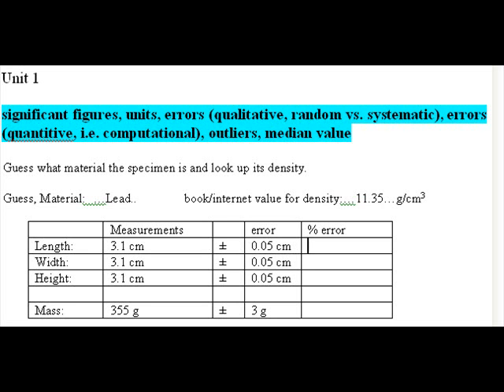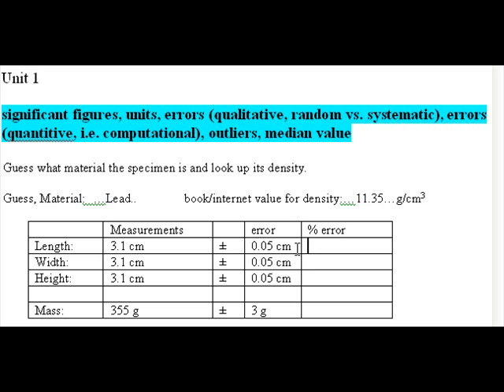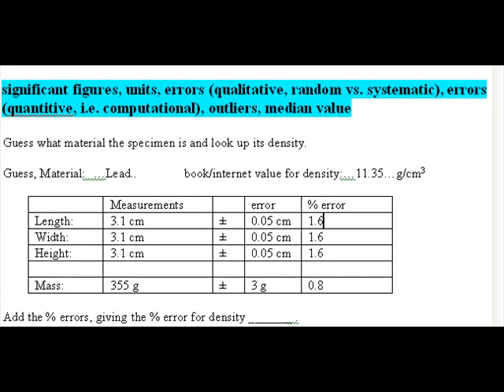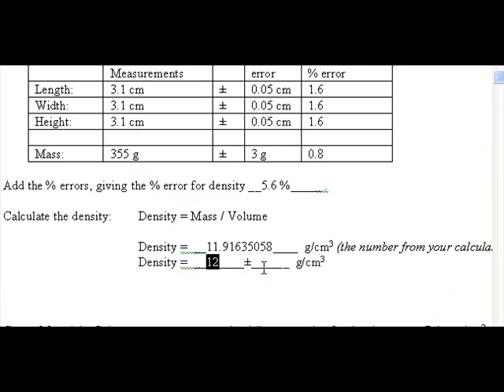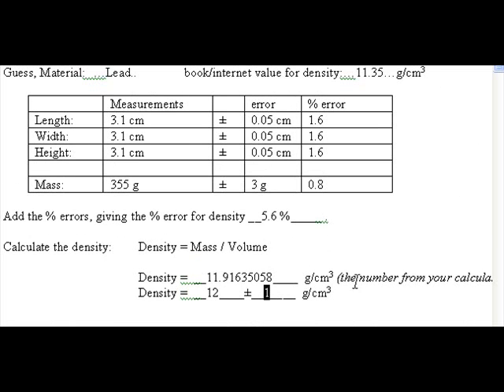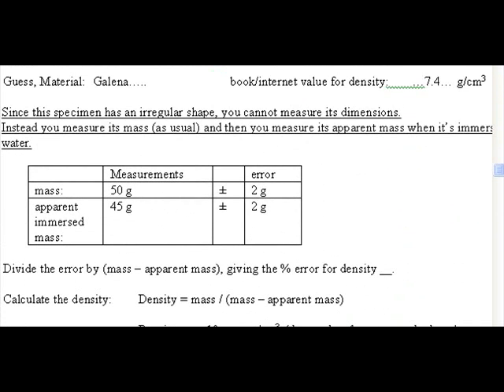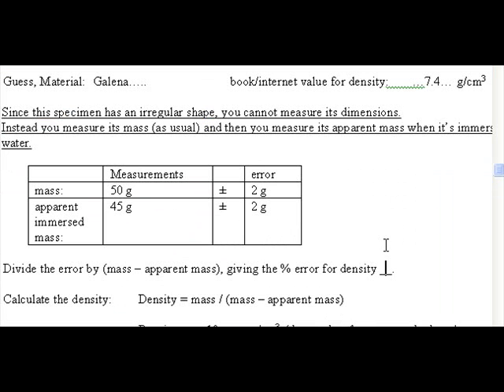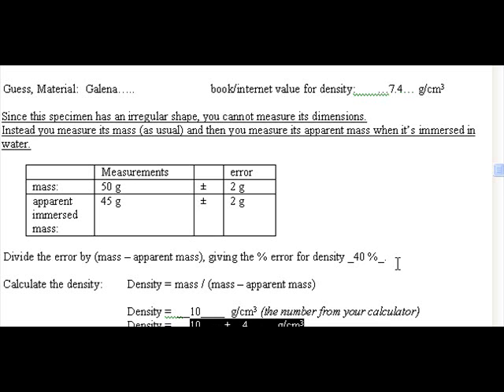Lecture density 2